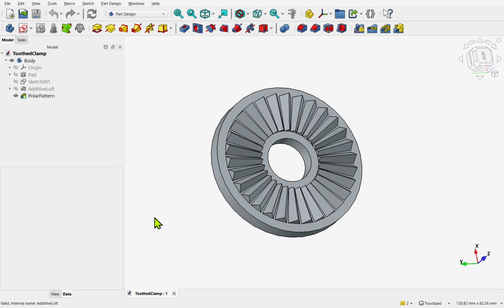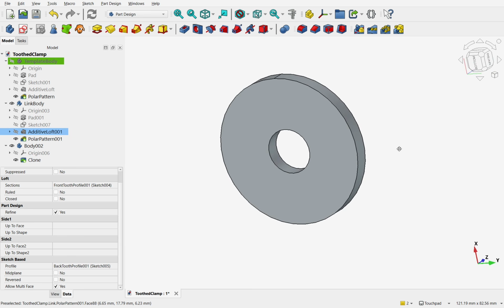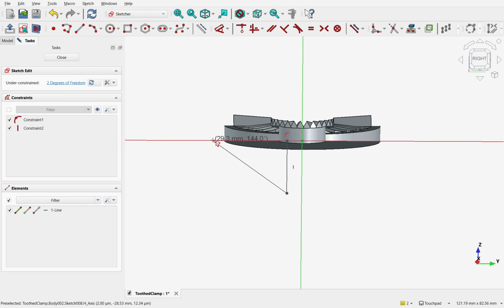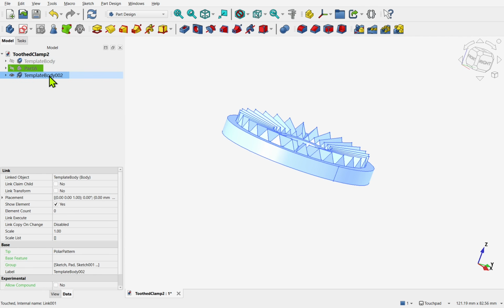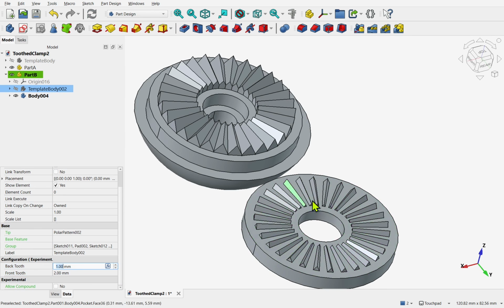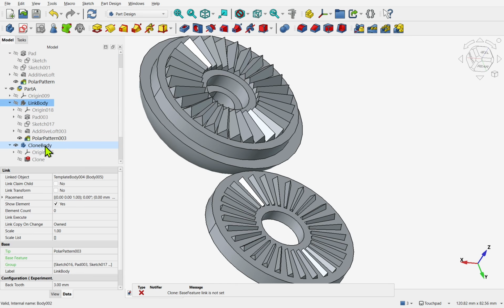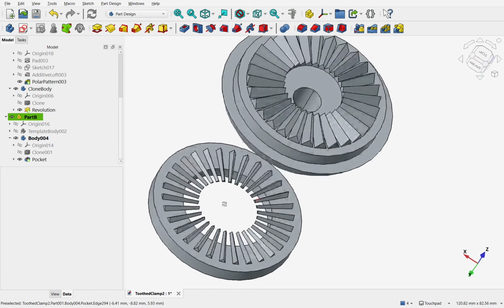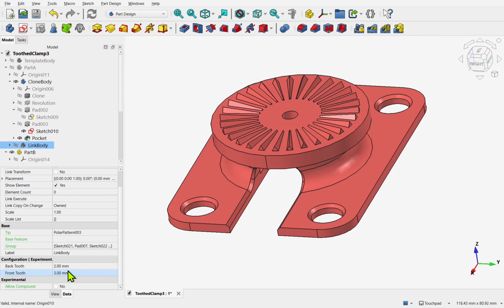FreeCAD: How To Make Features Reusable Across Bodies | Variants In Action Basic Beginners Lesson 54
In this FreeCAD tutorial, you’ll learn how to use variant links as features to create powerful, reusable, and fully parametric part designs. This advanced workflow allows multiple parts to share common geometry, such as a tooth pattern, while still being configured independently.

Building on the previous lesson, we start with a template body that generates mating parts and then take it further by integrating the variant link directly into the feature tree. This means you can reuse complex features like polar patterns without recreating them for every part, saving time and keeping your models clean and scalable.

🔧 What you’ll learn in this video:

- How variant links work in FreeCAD
- Enabling Link Copy on Change for parametric control
- Using a variant as a feature inside another body
- Cloning features safely from variant links
- Creating independent variants with shared geometry
- Updating downstream parts when the template body changes

⚠️ Important: This lesson assumes you’ve already completed the previous video on variant links for full understanding.

Udemy:
Freecad Ultimate Beginners Extended Version